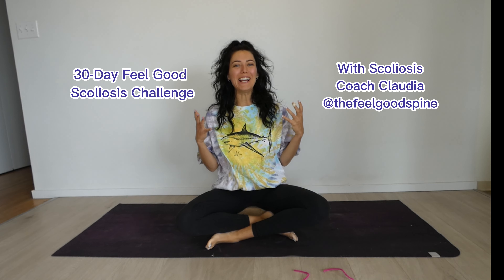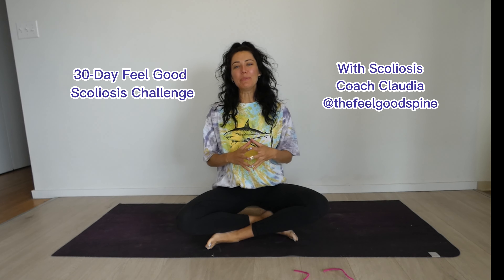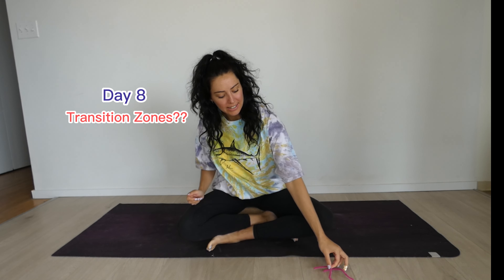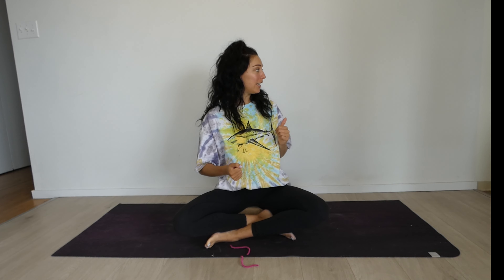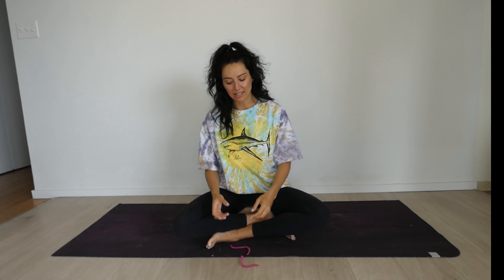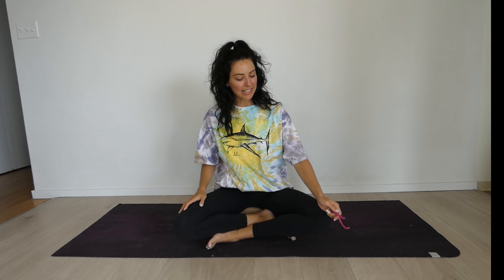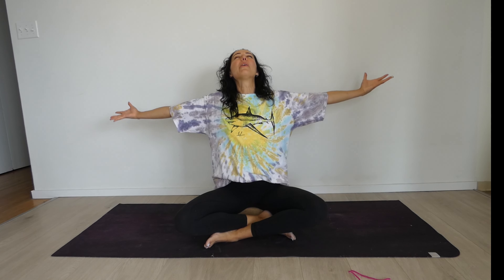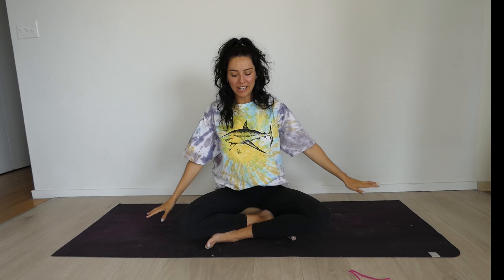Day 8 - Scoliosis Education... you need to know this!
30-Day Scoliosis Challenge - What are the transition zones? What movements should we avoid? You need to know this!

Follow along with me, suitable for beginners.

Always listen to our body, if something doesn't feel right, stop.

Contest
Win a FREE spot on my Scoliosis Group Coaching!
Over the next 30 days in five of the videos I will give you the magic word. Whoever can give me all 5 words at the end of the challenge is in for a chance to win!

Reaching out in the comments or here:

Podcast: Feel Good Spine by Claudia Katherine